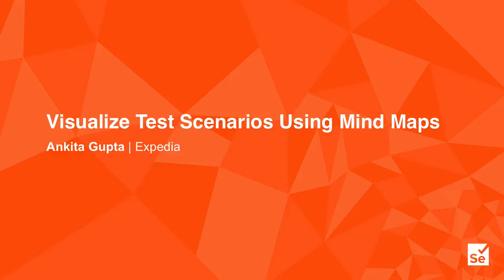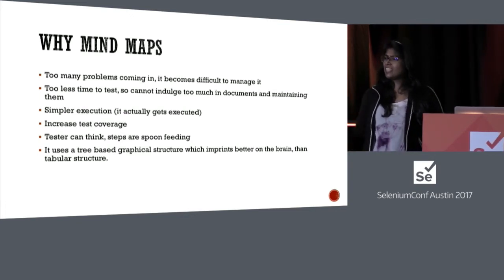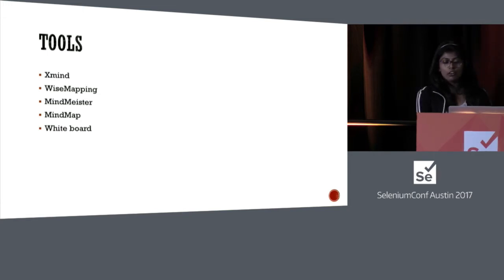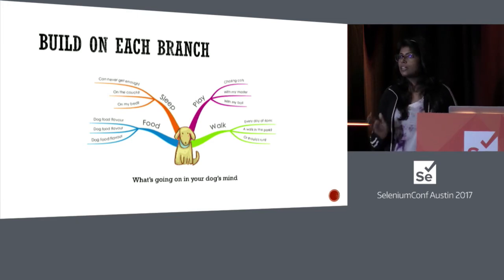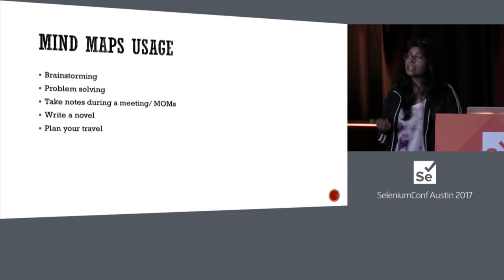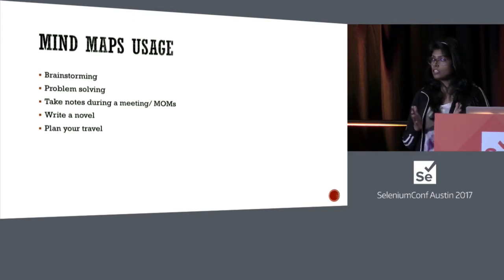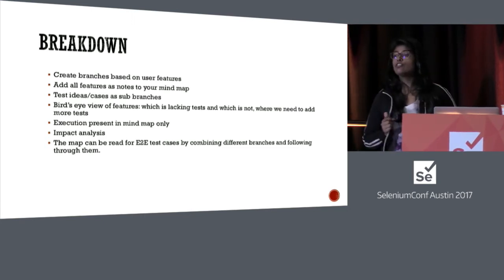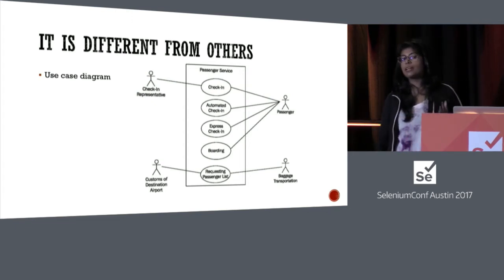Visualize Test Scenarios Using Mind Maps - Ankita Gupta -Software Engineer in Test, Expedia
Gone are the days of writing test scenarios and test cases. There was always a chance of leaving out one tiny but blunderous corner test case. The hassle of creating and maintaining them was something which we had always feared, going through hundreds of links, just to update one piece of functionality. With mind maps, one can better visualize test scenarios, plan out test strategy, provide better coverage, increase understanding of the product, achieve traceability through each component, track data throughout the system, and do a lot more. Using a case study, Ankita will discuss: 1. What are mind maps? 2. How do they serve their purpose in testing? 3. Efficiently creating a mind map for test scenarios 4. Some tools which can be used to create a mind map 5. Converting mind map into test cases into excel sheets or test case management tools. Mind maps not only help in better test cases but in general increase the engineers’ creativity and organizational capability. They are easier to collaborate over with other team members. Being graphical they have better retention and stronger visualization to estimate and plan better. After all a picture says a thousand words!